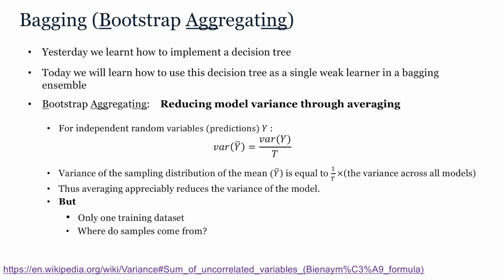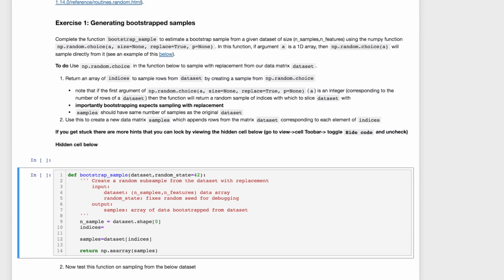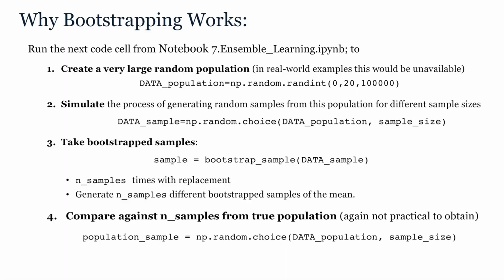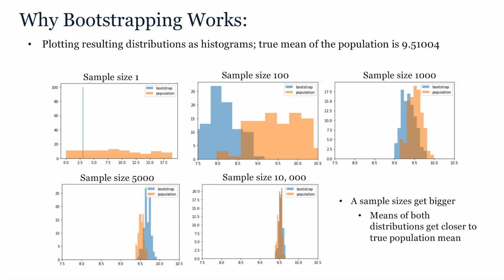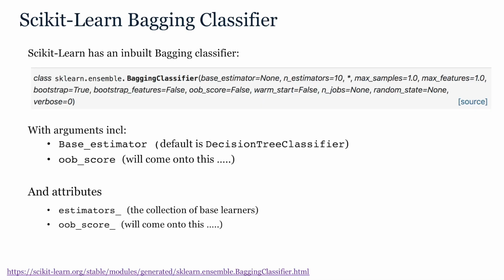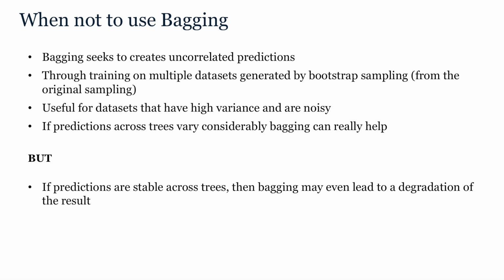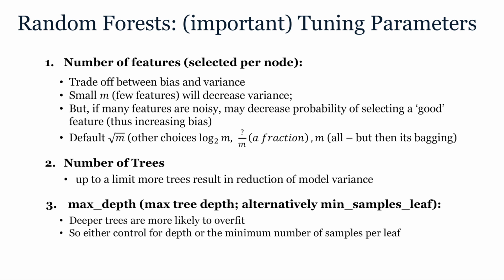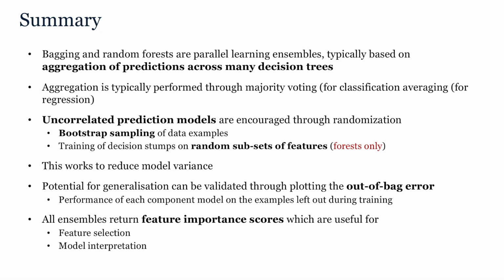MLBA Chapter 7d: Bagging and Random forests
Chapter 7: Decision Trees & Ensembles